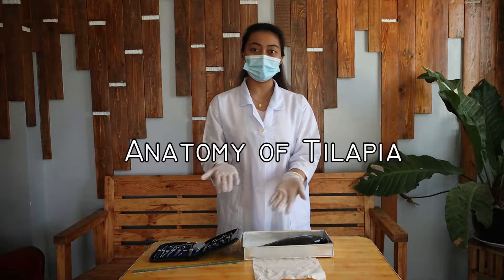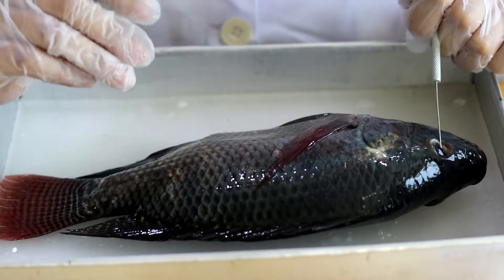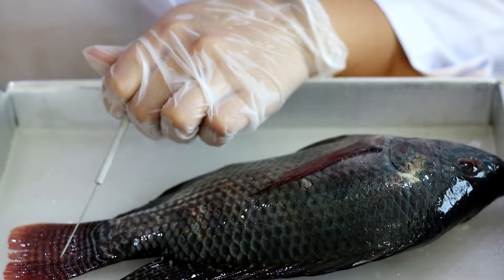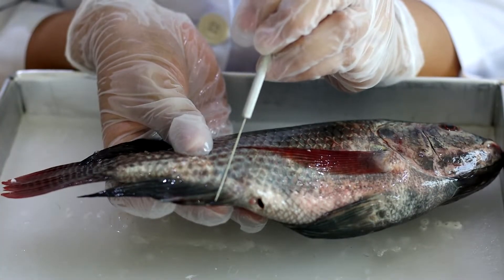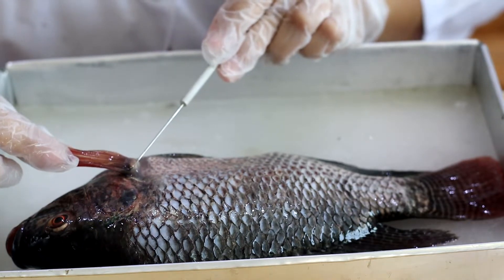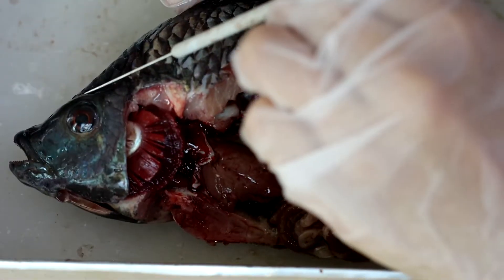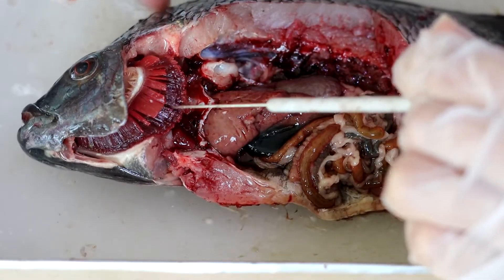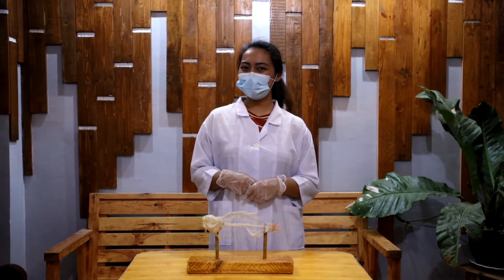ANATOMY OF TILAPIA